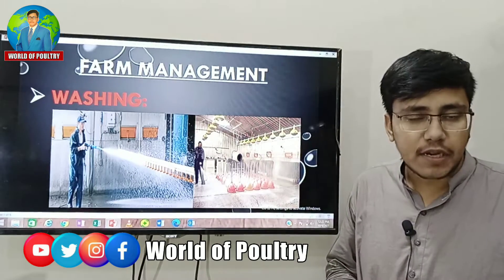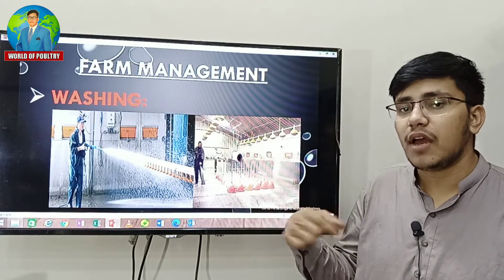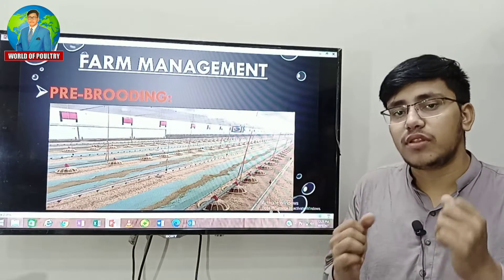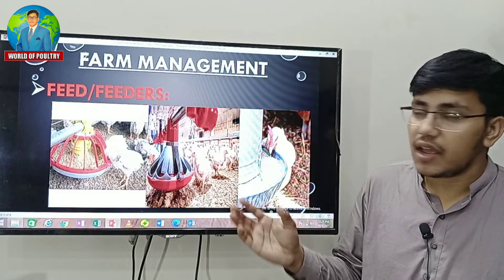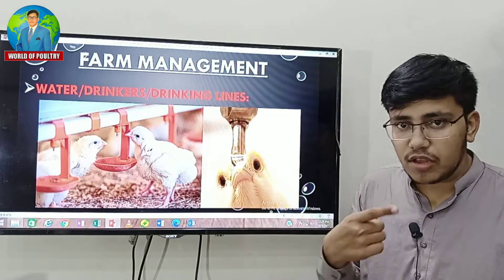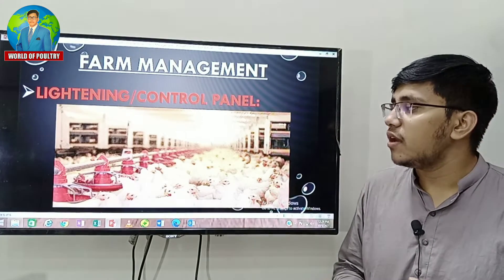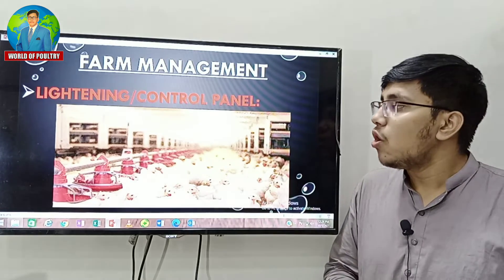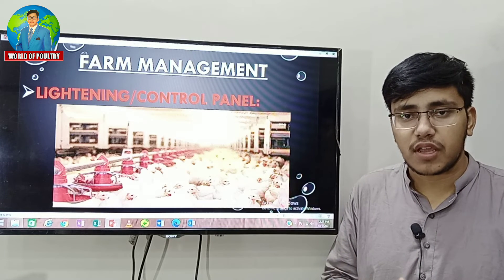ECH Management | Environment control house Management | World of Poultry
So welcome to
🛑WORLD OF POULTRY YouTube channel 🥚🐣🐤🐔
Content : Poultry Lecture
Name : ECH Management
Category: ECH Management
Narrated : M. Abu-Bakar Naeem
Editor : Mudassar Habib Ansar
Label : World of Poultry

And give me some golden minutes...❤